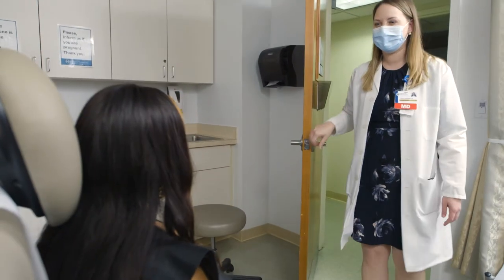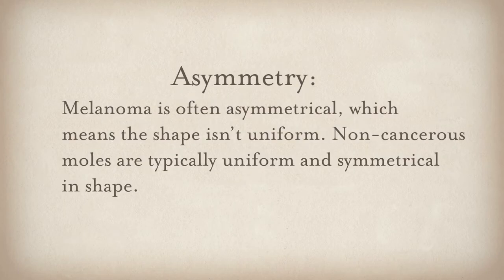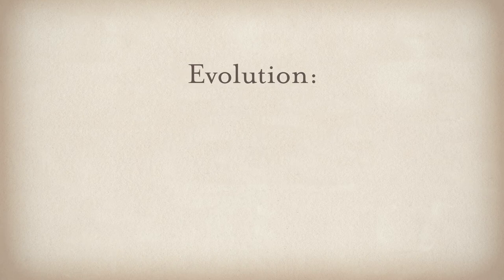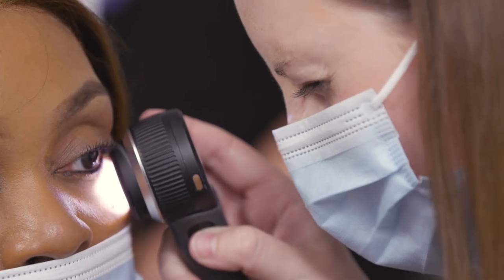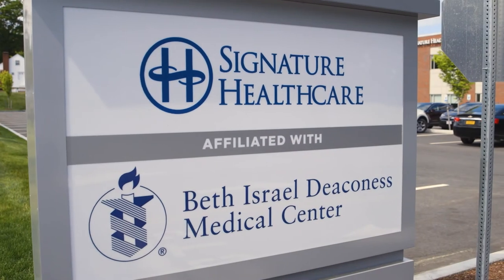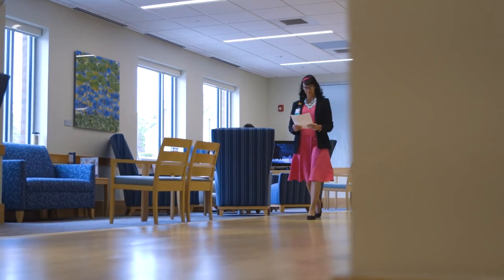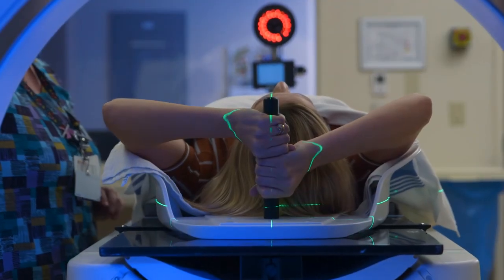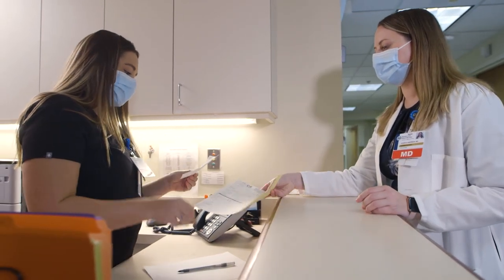Melanoma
Dermatologist Dr. Jessica Awerman and Oncology Chief Dr. Rolf Freter highlight Signature Healthcare's Melanoma treatment and prevention options.